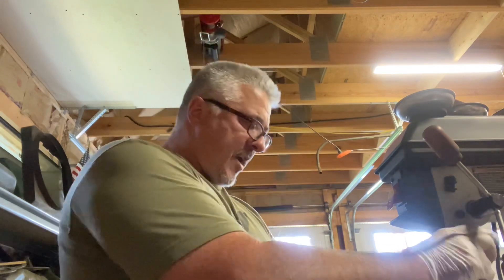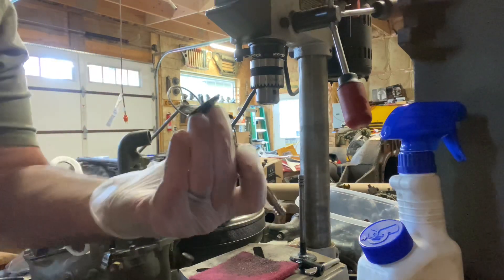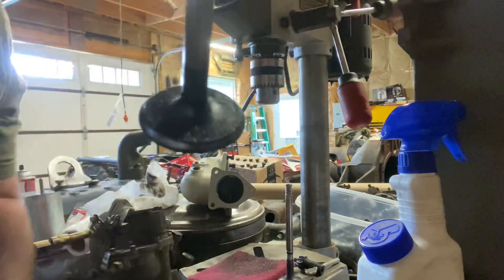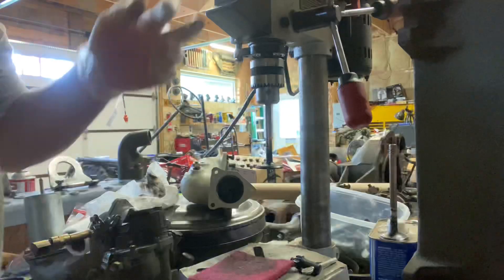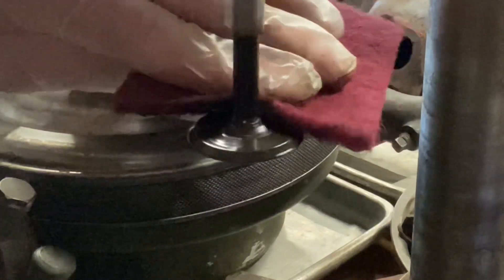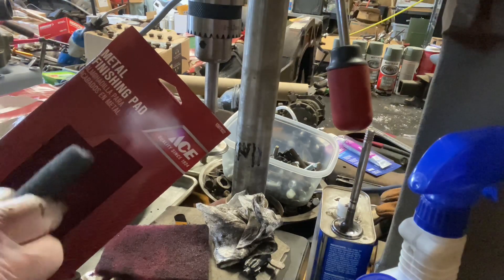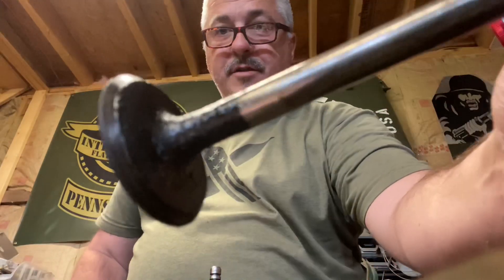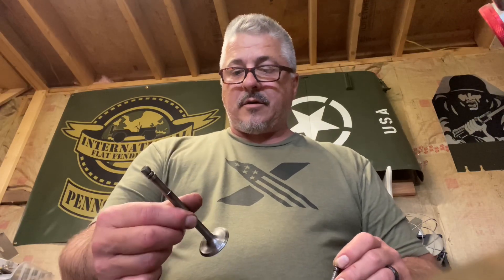How to clean exhaust and intake valves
How to clean exhaust and intake valves using a drill press